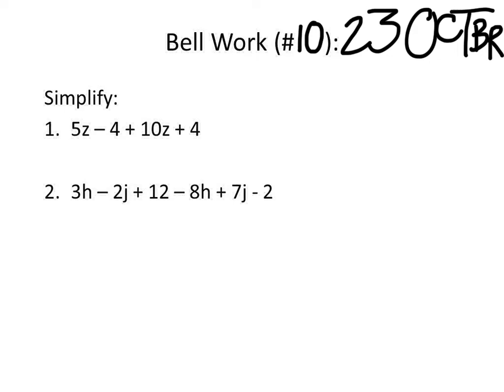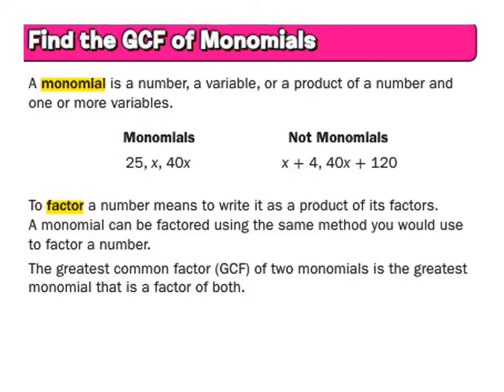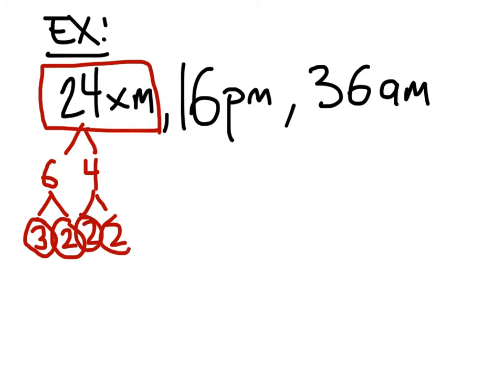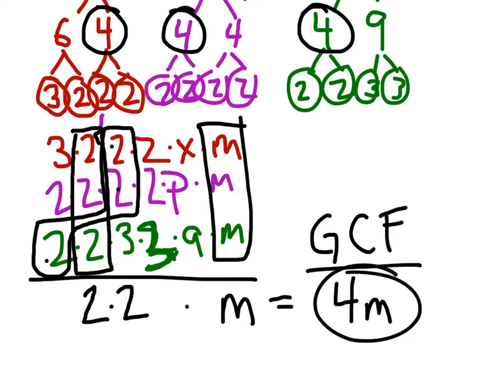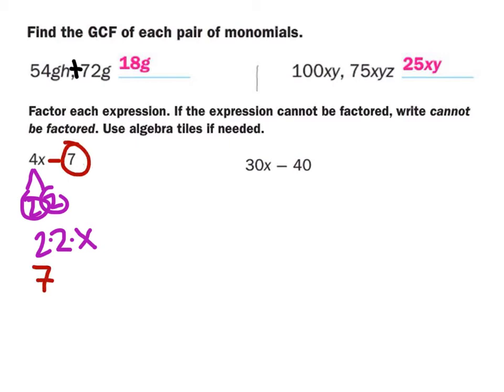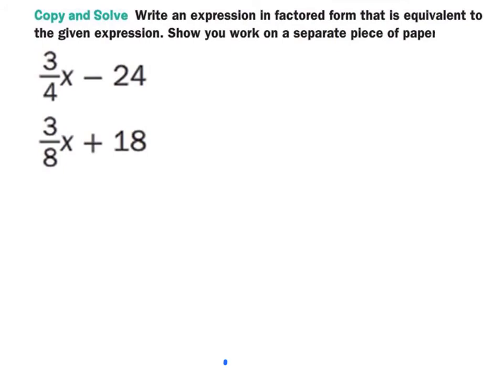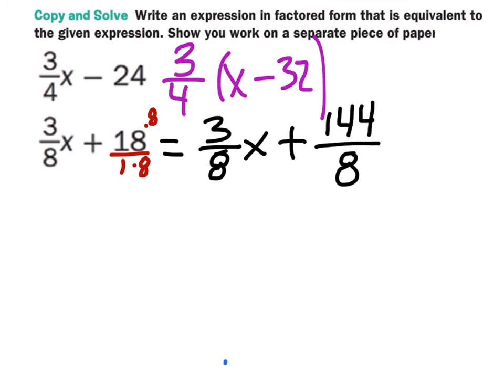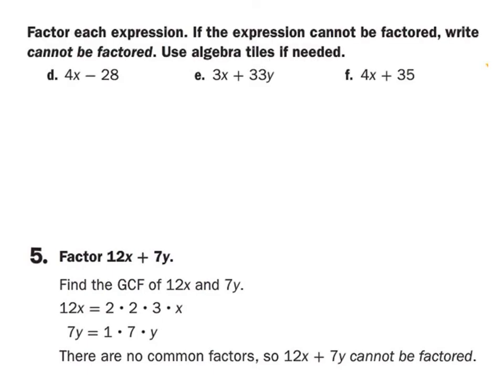Factor Linear Expressions (7th Grade Lesson)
The Lesson: how to factor linear expressions.